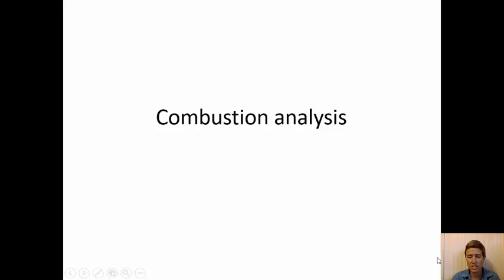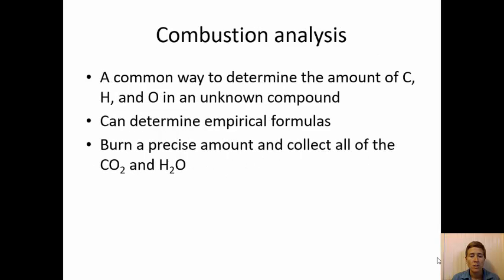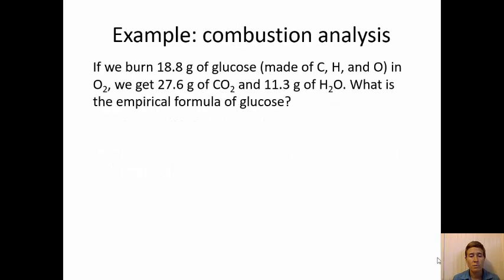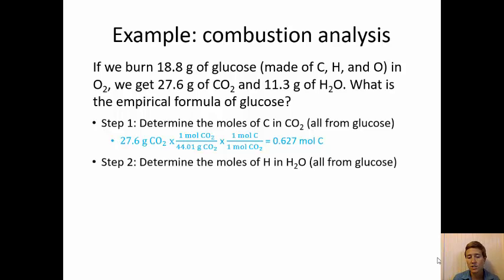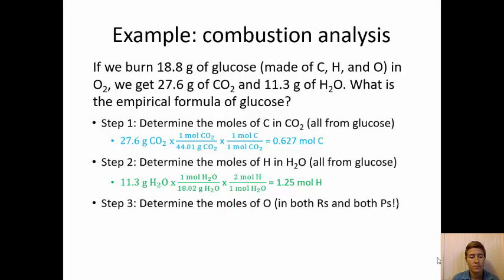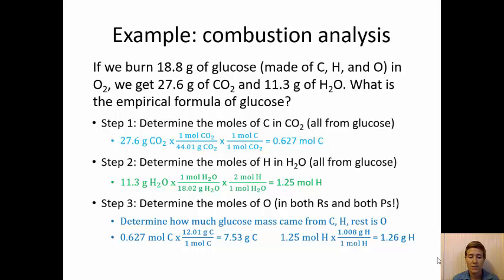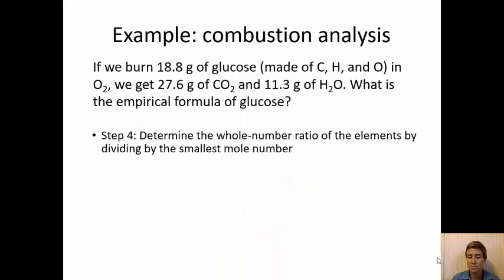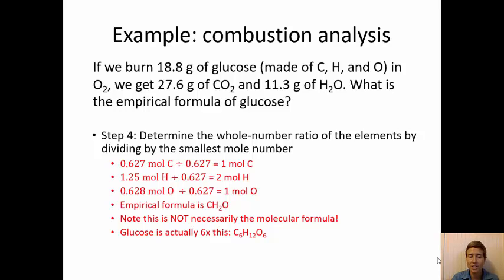GC Ch 7 10 combustion